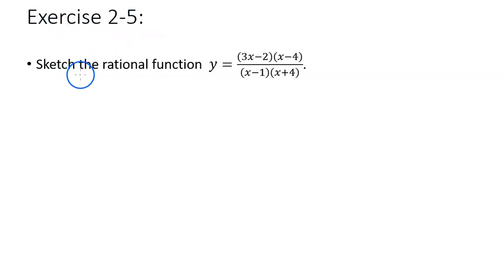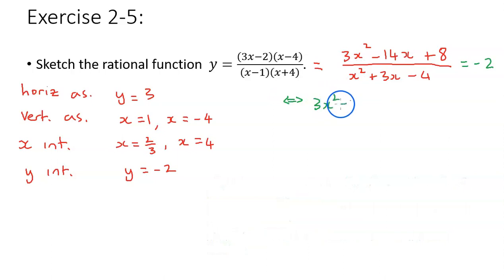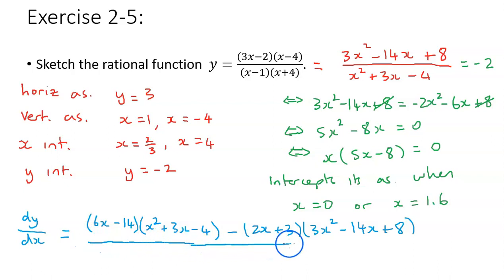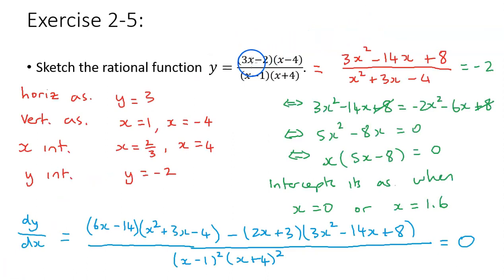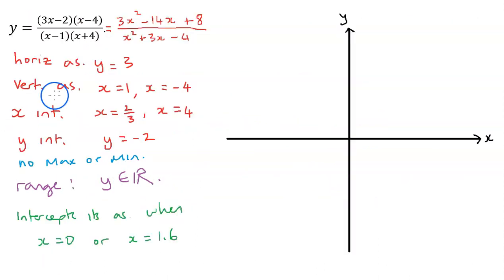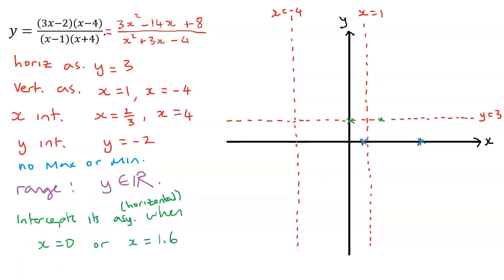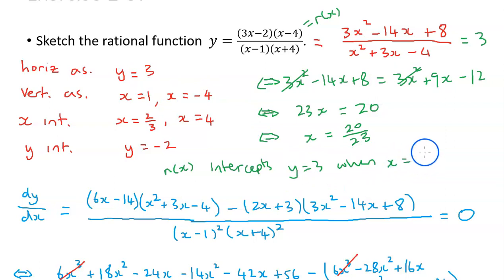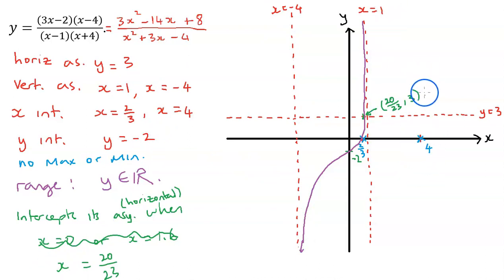CAIE Further Pure 1 Topic 1.2 Rational Functions and Their Graphs - Lesson 2 part 2